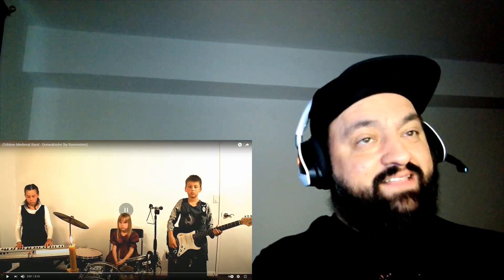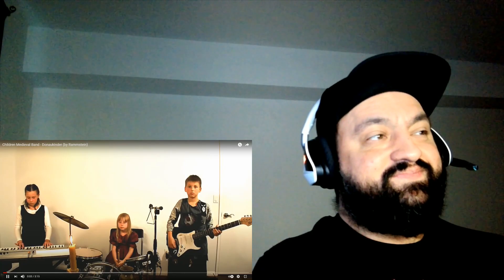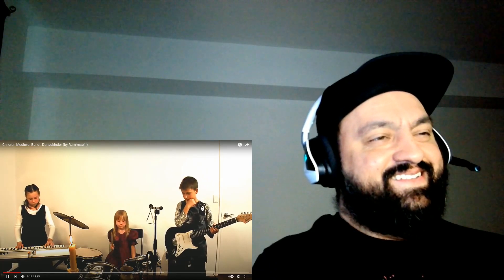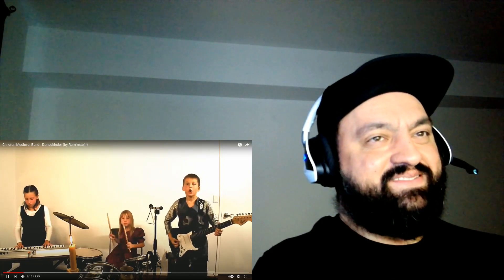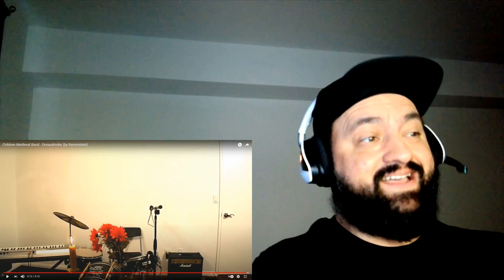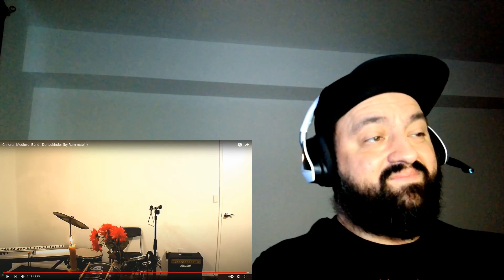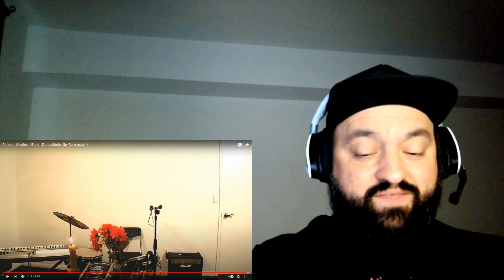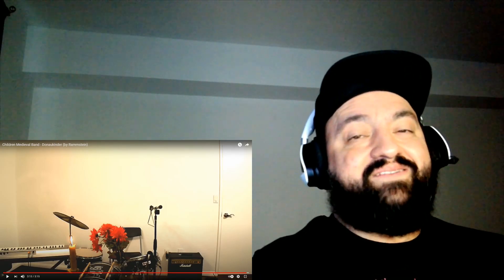Children Medieval Band - Donaukinder (by Rammstein) - Reaction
Look at them go! :D